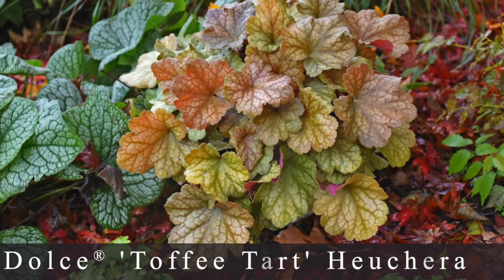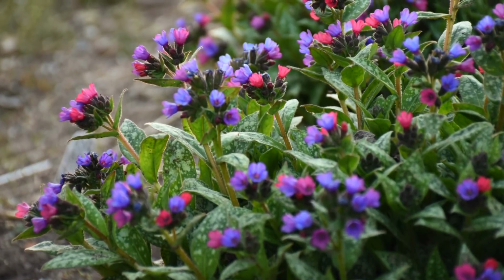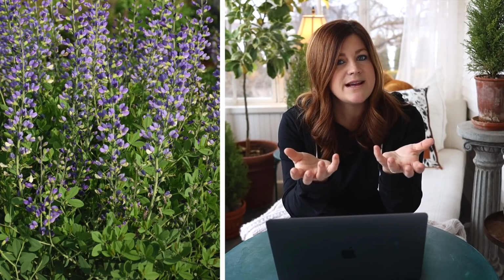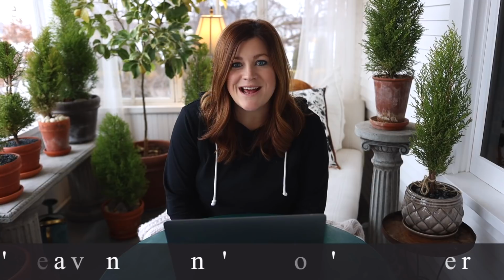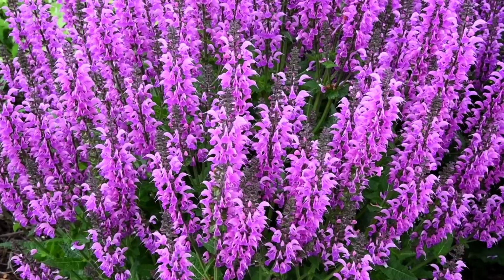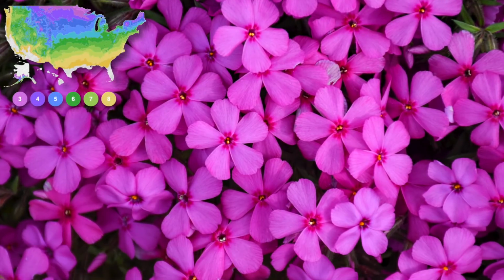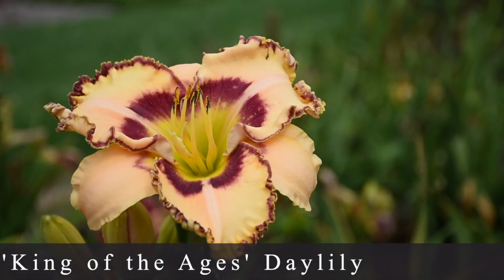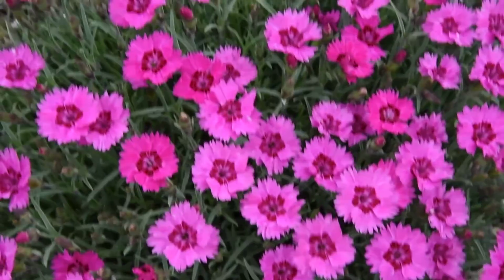Laura’s Must-Have Perennials for the Year | Proven Winners Top Picks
🌿 Perennials are the backbone of every beautiful garden—returning year after year with glorious color, texture, and reliability. In this video, Laura shares her list of must-have Proven Winners® perennials she’s most excited about for the coming year. From bold blooms to foliage stars, these perennials deliver beauty with minimal care.

🌟 Why You’ll Love These Perennials:
- Dependable performers year after year
- Wide range of colors, textures, and bloom times
- Pollinator-friendly selections for bees and hummingbirds
- Great for borders, containers, and landscape accents

💬 Which perennial from Laura’s list would you add to your garden this year? Share in the comments!